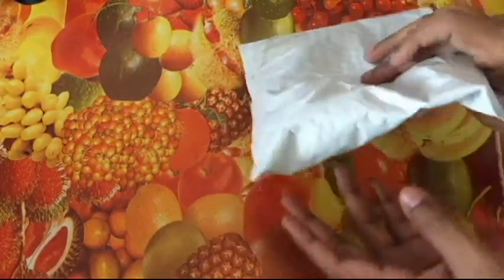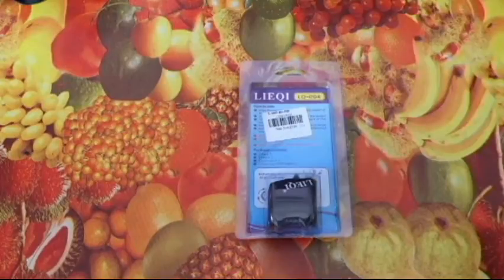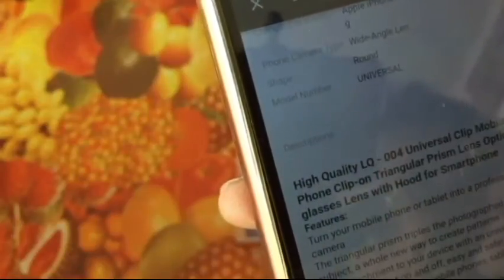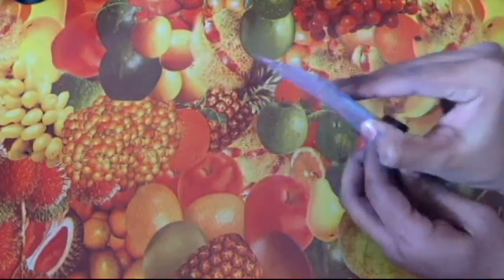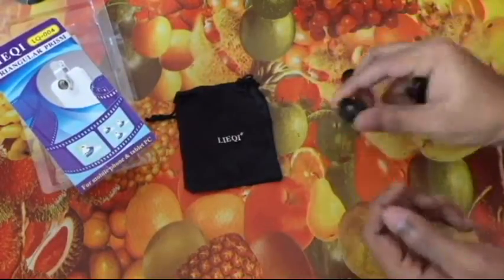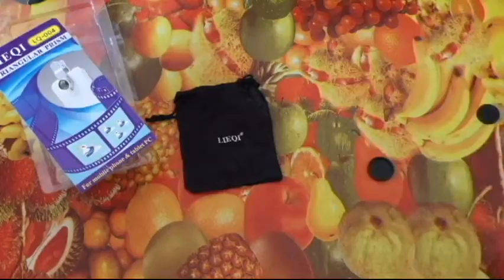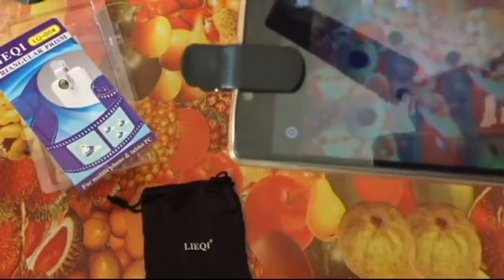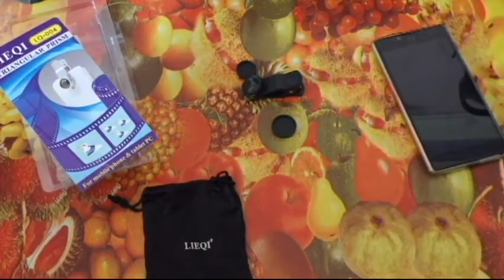387) Universal triangular lens accessory for smartphone camera unboxing(aliexpress)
here is the unboxing of triangular prism lens clip accessory that i purchased from aliexpress.